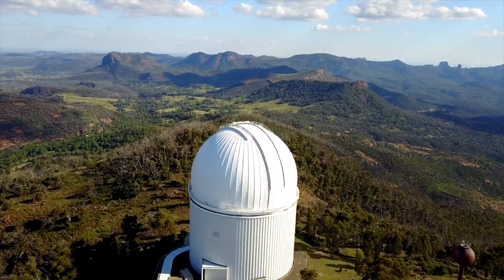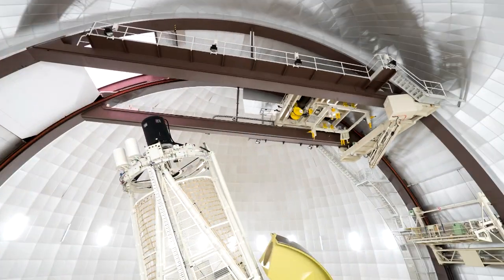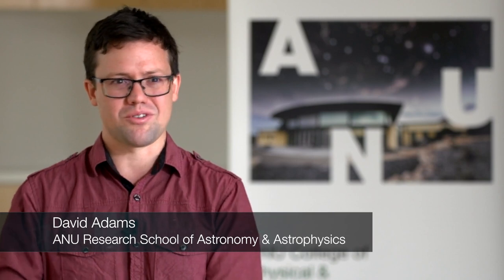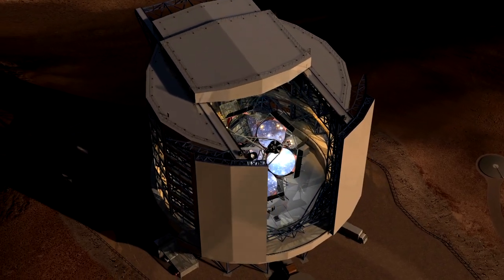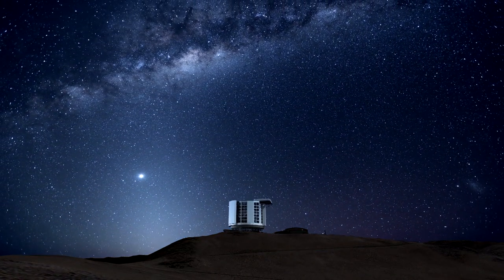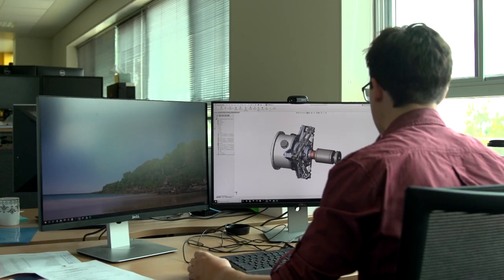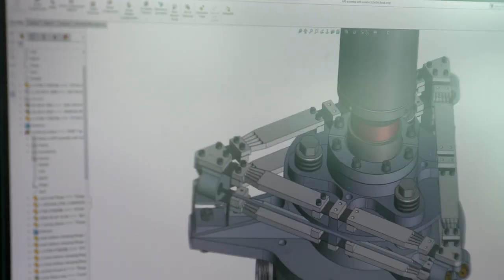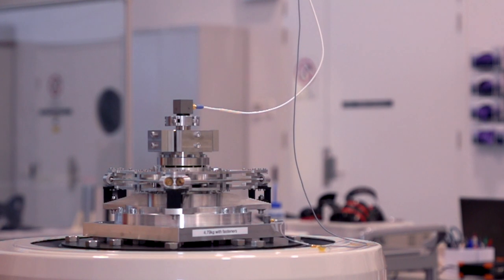Innovative solution, myriad applications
In this video recorded at the ANU Research School of Astronomy and Astrophysics - instrumentation scientist, David Adams discusses the innovative solution that he has developed to solve complex challenges on the largest telescopes. As it turns out, the technology has applications across many disciplines and industries.